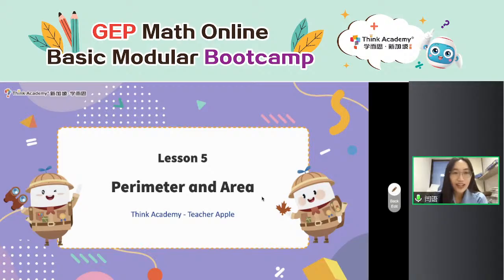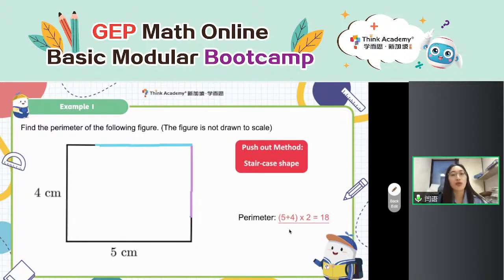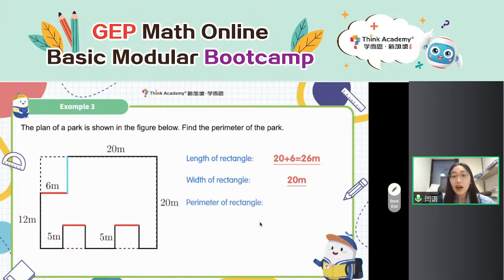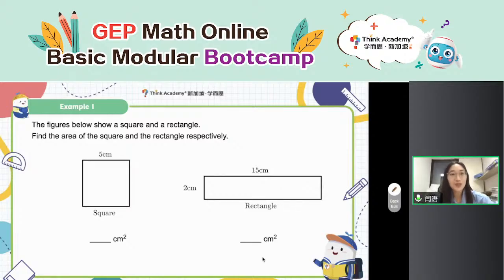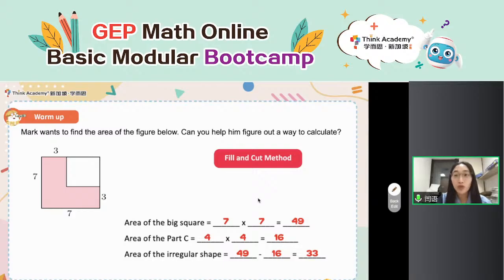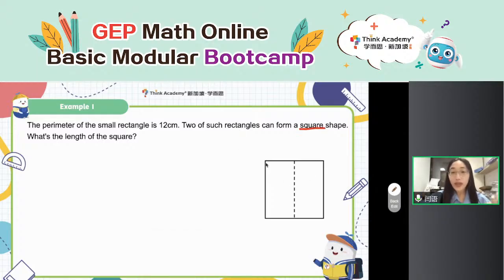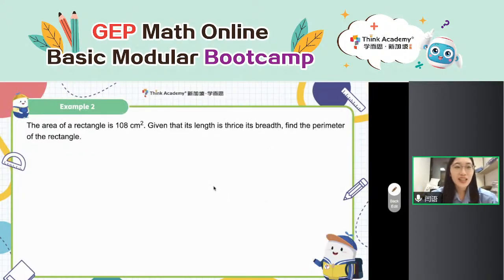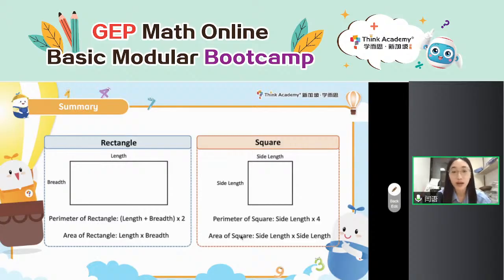GEP Math Foundation Booster - Area and Perimeter (20 May 2025)